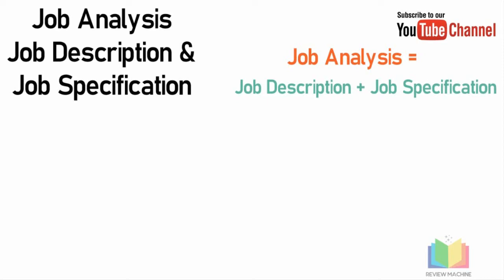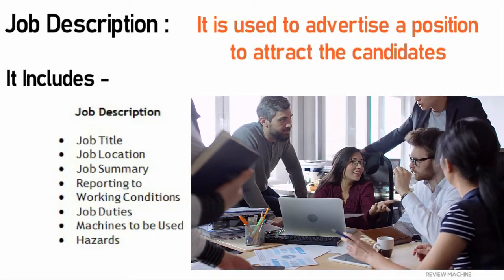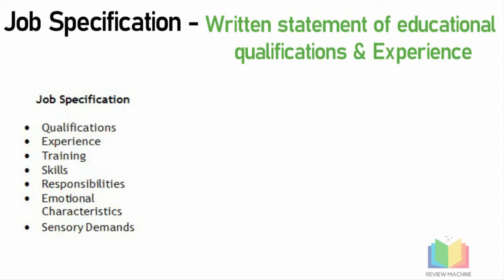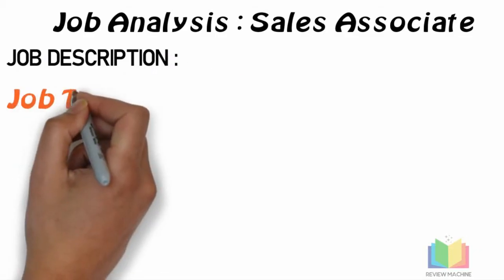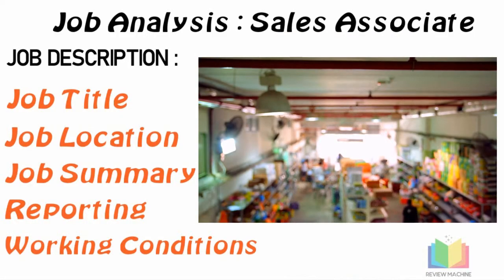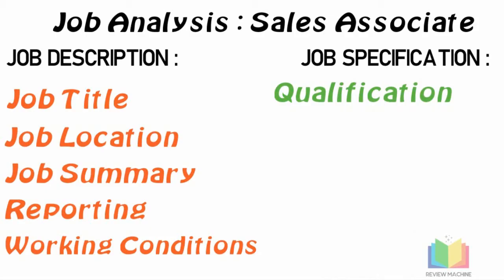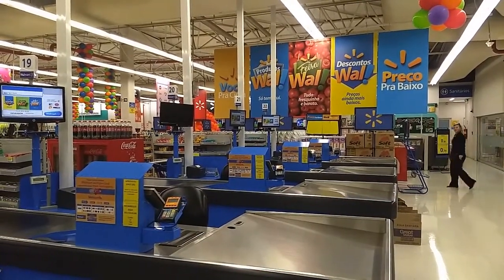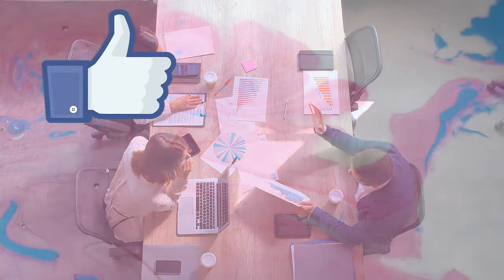What is Job Analysis / Job Analysis = Job Description + Job Specification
Hi Friends, In this video we will understand about Job Analysis, Job Description and Job Specification.

Job Analysis: The process of gathering information about a job.
Job Description: A written summary of tasks, duties and responsibilities of a job.
Job Specification: the minimum skills, education and experience necessary for an individual to do a job.